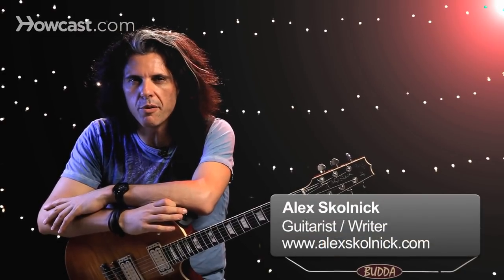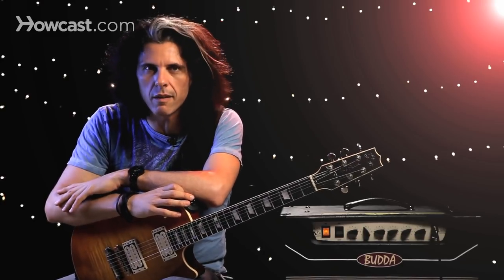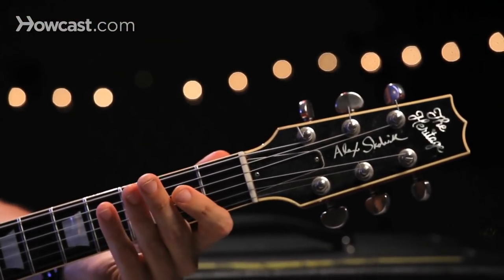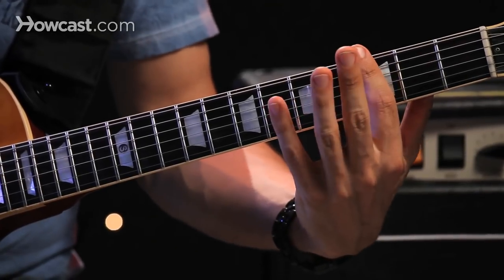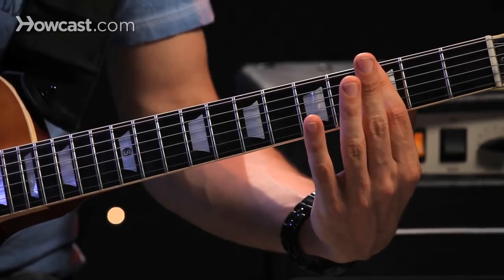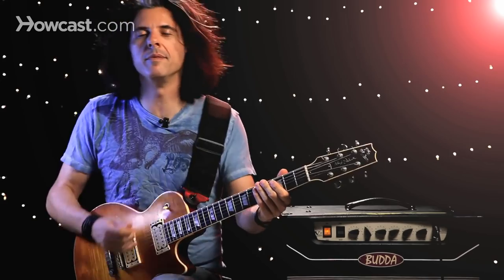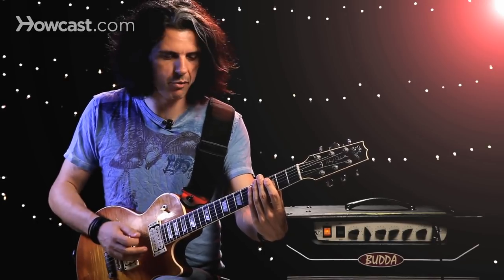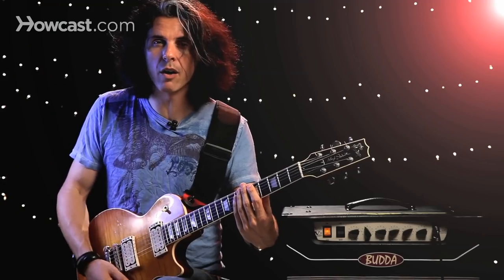How to Use Drop D Tuning | Heavy Metal Guitar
Alright, we're talking about Drop D tuning. The first time I ever heard Drop D tuning was one of my favorite guitar players, Eddie Van Halen, on the tune Unchained. It was just one of the heaviest sounds I'd ever heard. He also had the whole guitar tuned down a half step to begin with. Since then Drop D tuning has become a standard tuning in a lot of heavy metal.

The whole idea behind it is you have your standard tuning. You take this low string, alright, that's your E string, and you just tune it down to an octave of the D string. Check it out.

Okay. Now, it's best to use a tuner and make sure you're exactly in tune. I'm going to do that right now. A little flat. Okay.

Now I have Drop D tuning. So when I play the low string, the sixth along with the fifth and fourth, I get this power chord. Right. It's a very low sounding power chord.

One of the fun things about this is I can take my index finger or my third finger and just play straight across the fret and move that chord. So it's quite simple.

You can also have a lot of fun by taking a chord and sliding it. I could slide from the third to the fifth fret, or the third to the first fret, and alternate with the low string which is not tuned to D. Okay. To demonstrate I'm going to do a little bit of all those things keeping a groove using Drop D tuning.

Alright. I added in a couple of things that I didn't speak about earlier. You can do single notes. I was doing these notes right here alternating with the low D string, and then throwing in some chords. I was also doing high power chords, the D string and the A string, fifth fret. See, that gives you the octave of the low D, and you can play around with that and alternate.

I hope you've enjoyed this lesson on Drop D tuning.